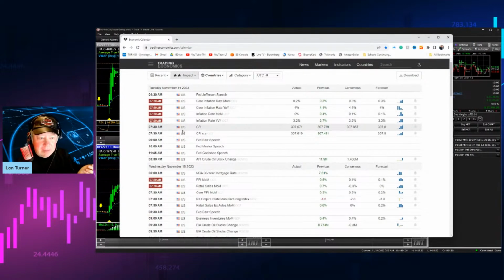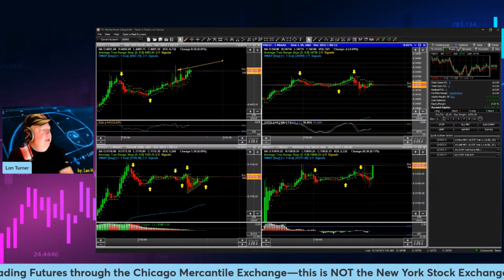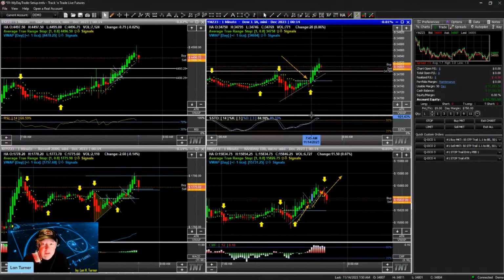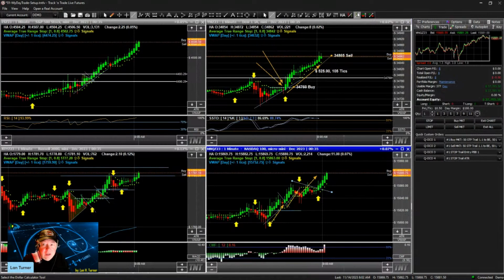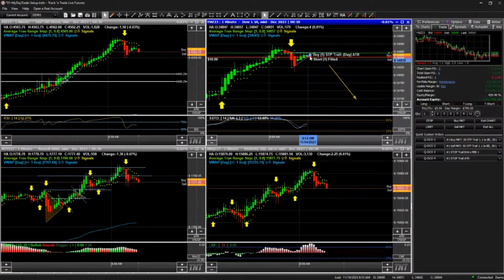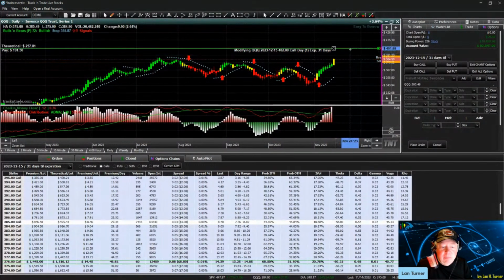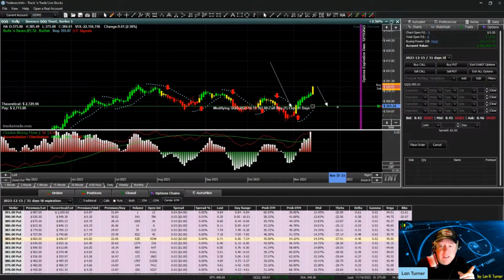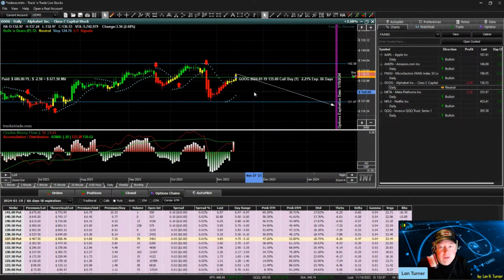Options Trading Unveiled: Celebrating 50 Episodes of Learning and Growth!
Live Session Starts: Tuesday, November 14th, 2023

Welcome to a special session - our 50th YouTube Live class! Today, we're diving into the dynamic world of options trading, a fitting topic for such a milestone. Options offer a spectrum of strategies, from conservative to aggressive, and in this class, we'll explore how they can be a valuable tool in your trading arsenal. As we celebrate our journey of 50 classes, filled with learning, growth, and community building, let's unlock the potential of options trading together. Here's to the next 50 classes and beyond!

Investing in stocks, futures, and options involves risks and is not suitable for every investor. The valuation of options may fluctuate, and as a result, clients may lose more than their original investment. I urge participants to do their own research and consult with a qualified financial advisor before engaging in any trading activity. The responsibility for all investment decisions lies with the individual.